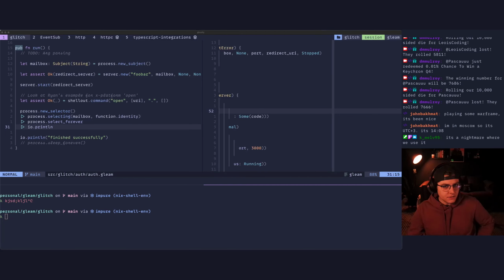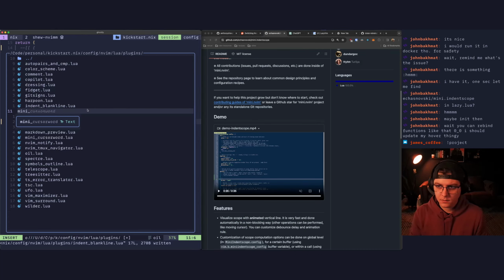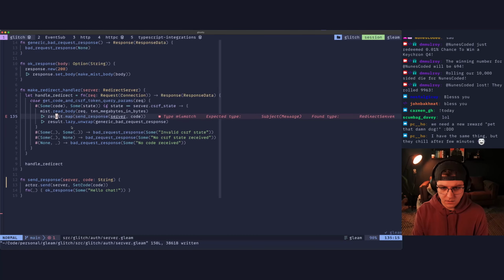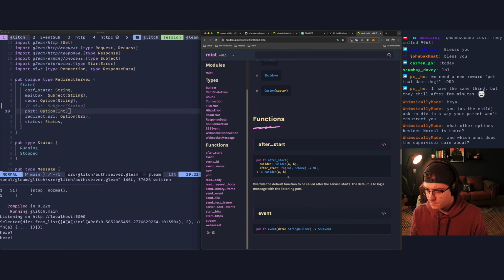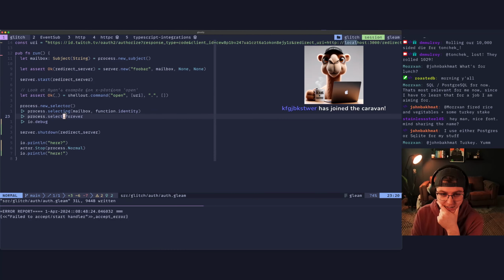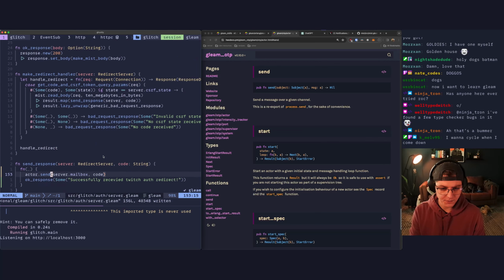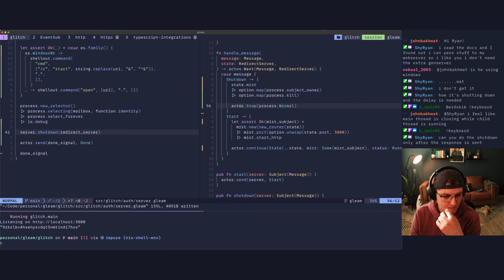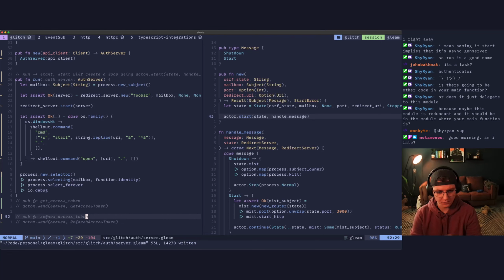Learning Gleam and functional programming to build a twitch bot! 4/1/24